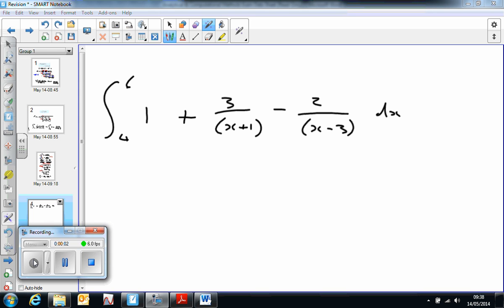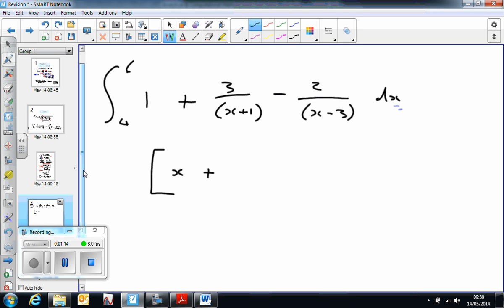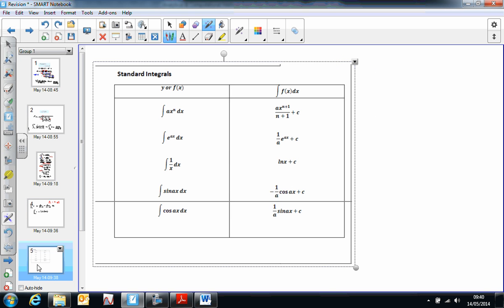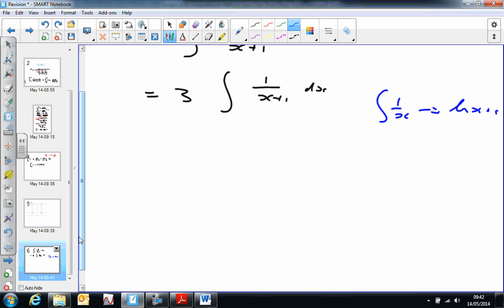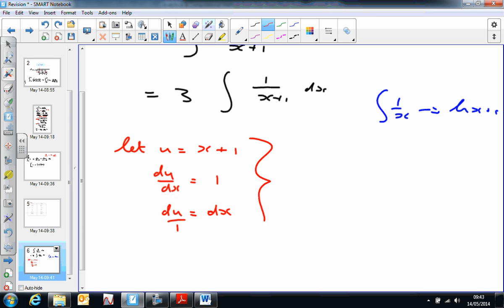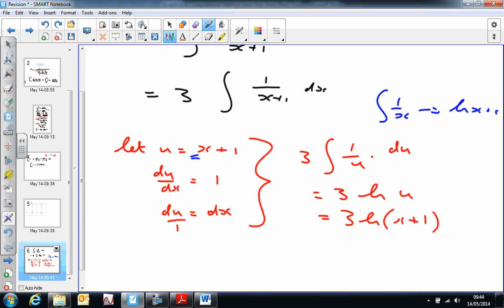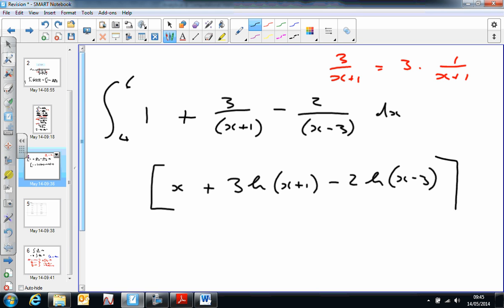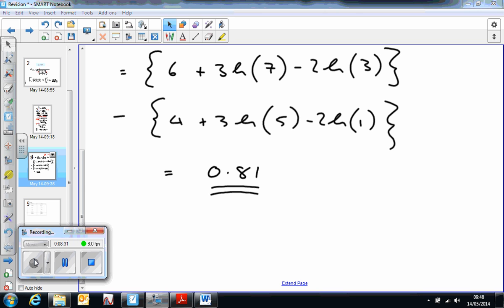04 Revision Definite integral and discussion of standard integral